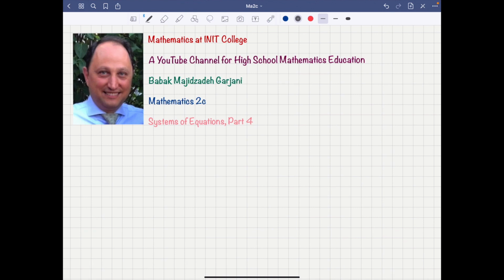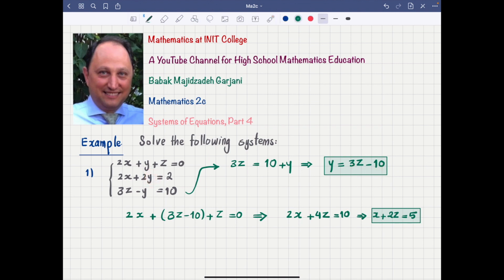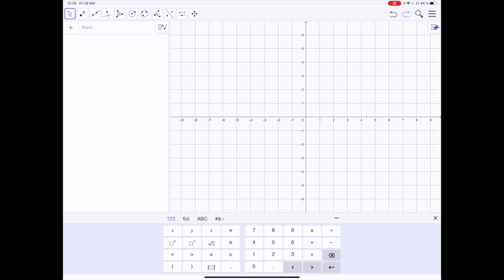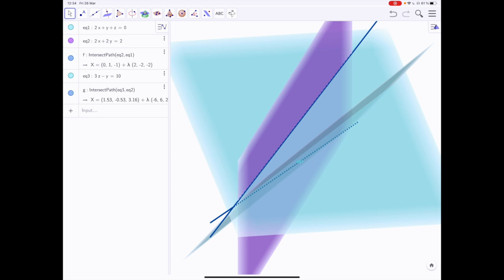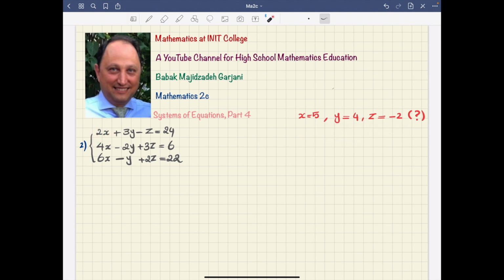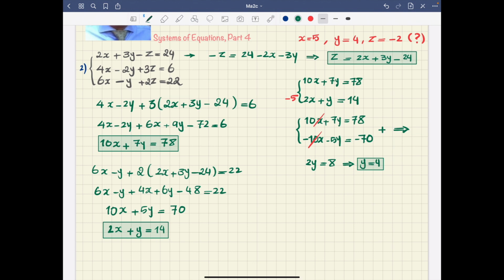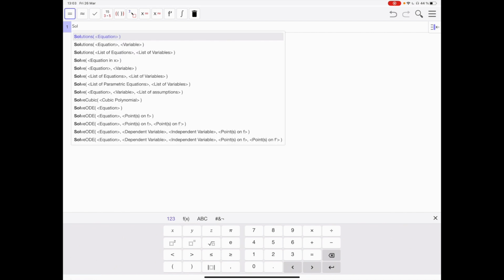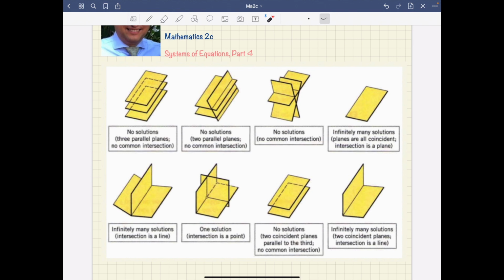Matematik 2c, Systems of Equations, Part 4